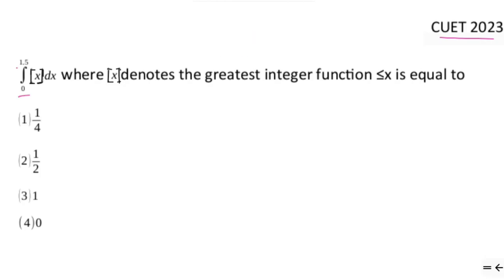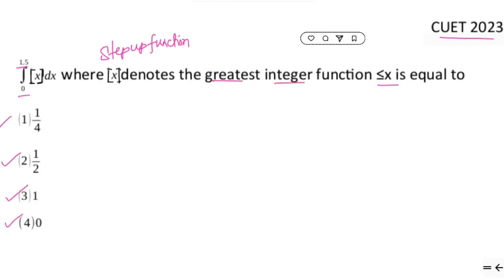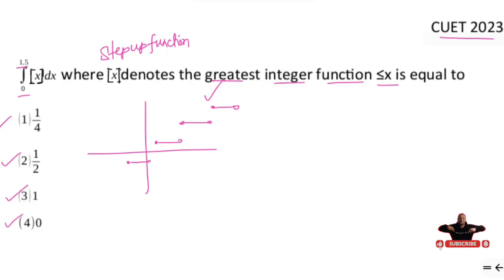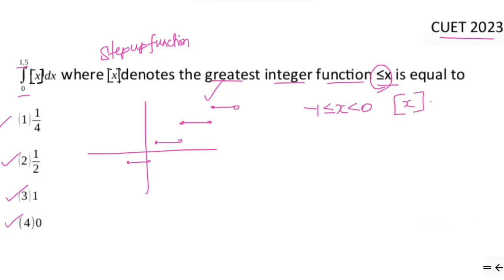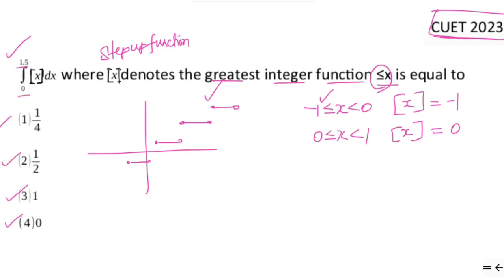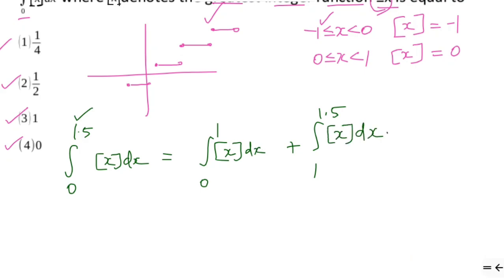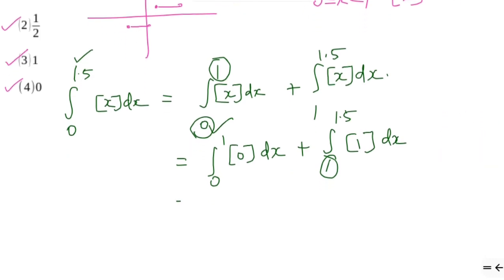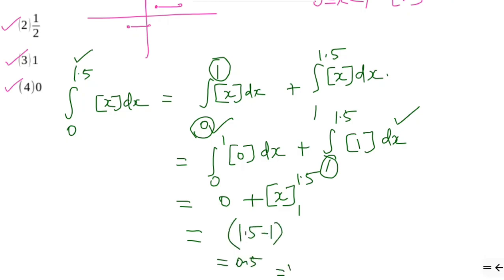TARGET CUET UG (MATHS)-2025, INTEGRATION SERIES-1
Here peculiar kind of questions has been picked specifically under the topic Integration for the aspirants who wants to prepare well for the upcoming exam CUET 2025 and do well in the exam.